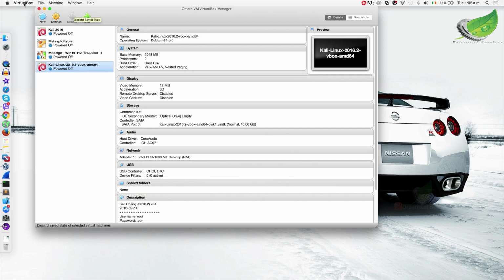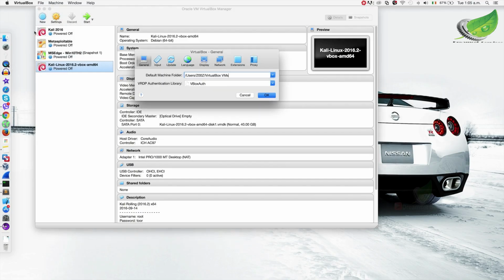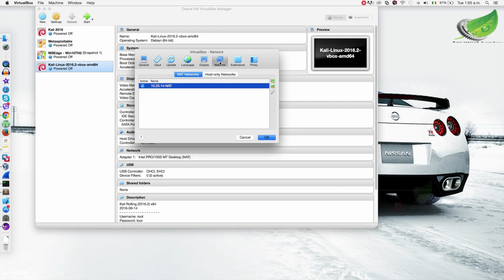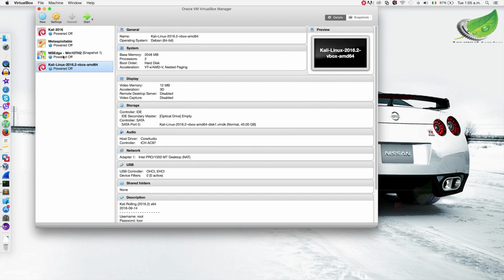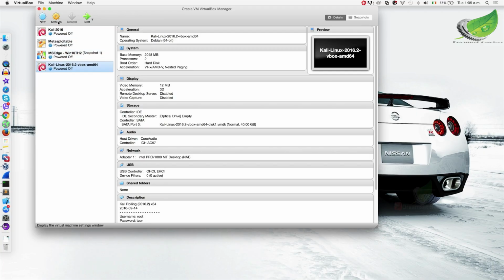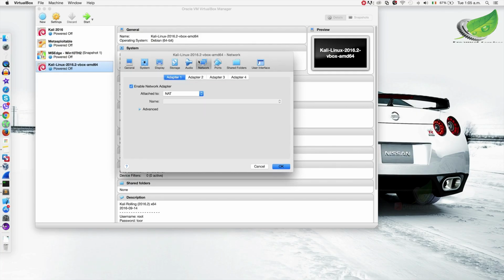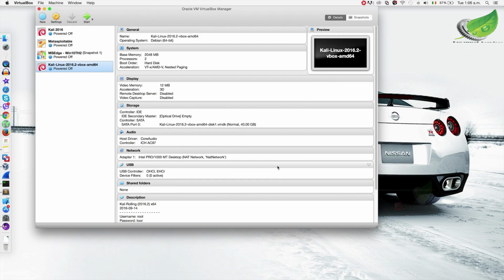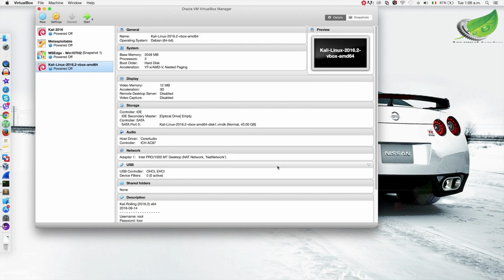How To Fix Nat Network Issue In Virtual Box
🌐 How To Fix NAT Network Issue in VirtualBox | No Internet Access or VM Connectivity Solved**

In this VirtualBox troubleshooting tutorial, you'll learn how to **fix NAT Network issues** that prevent your virtual machines from accessing the internet or communicating with each other. Whether you're running **Kali Linux, Ubuntu, Windows, or Metasploitable**, this guide walks you through the exact steps to restore full network functionality using NAT Network mode.

- How to create and configure a NAT Network in VirtualBox
- How to attach VMs to the correct network adapter
- How to enable DHCP and verify IP assignment
- How to troubleshoot internet access and VM-to-VM communication
- How to use `VBoxManage` to inspect and repair NAT settings
- Alternative solutions: Bridged Adapter and Host-Only Network

🔧 **Fixes Covered:**
- No internet access in VM
- VMs not getting IP addresses
- VMs can't ping each other
- NAT Network not showing in settings
- DHCP server misconfiguration